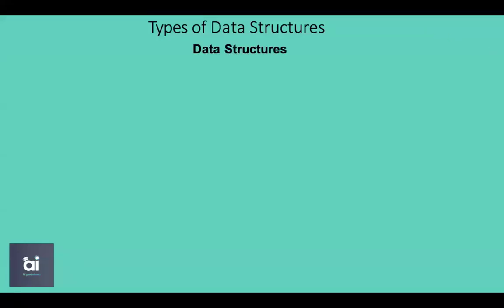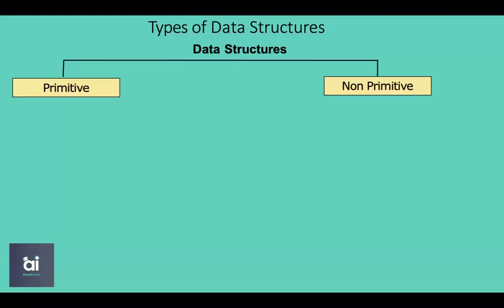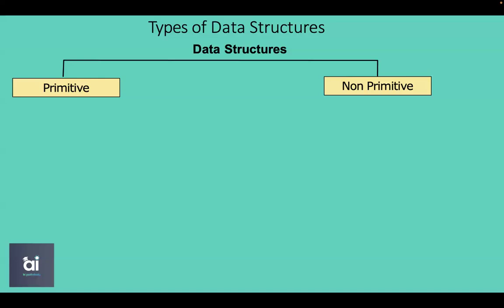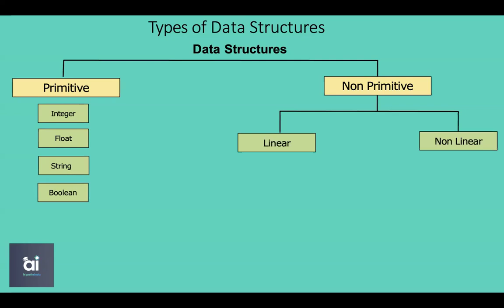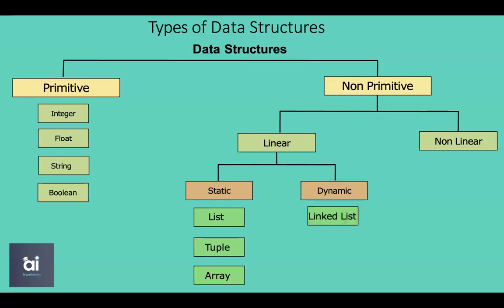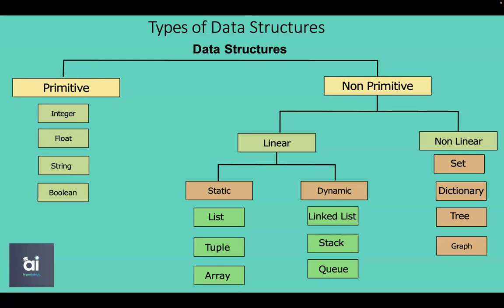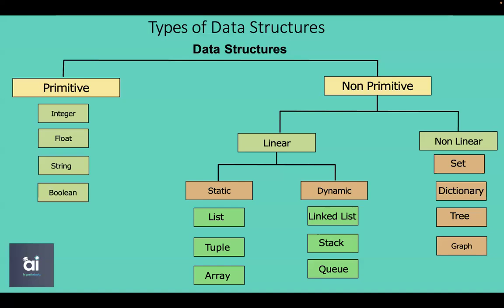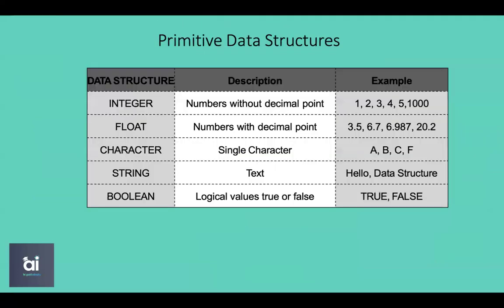Day 3 | Dive Deep into Essential Python Data Structures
Embark on a captivating journey into the world of Data Structures and Algorithms in Python, where we unravel the mysteries of data organization and optimizations! 💡

In this illuminating session, we delve deep into the realm of data structures, exploring their types and implementations in Python with insightful examples. 🌐

📊 Understanding Data Structures

🔍 Classifying Data Structures

💻 Implementation with Python:

Join us as we embark on this thrilling adventure into the realm of Data Structures and Algorithms, where learning meets innovation and exploration!